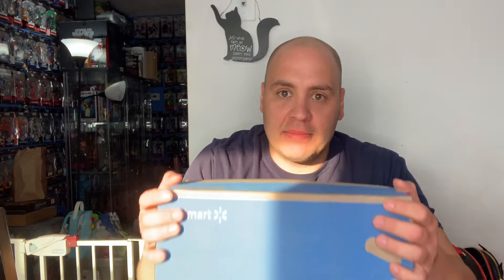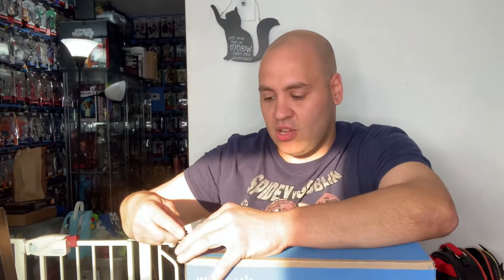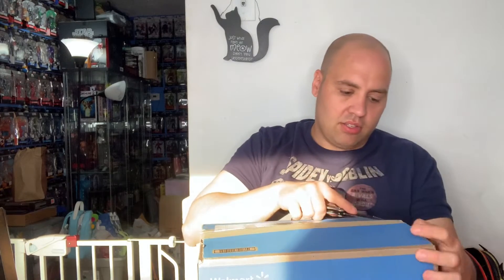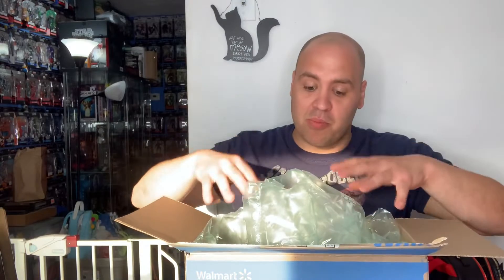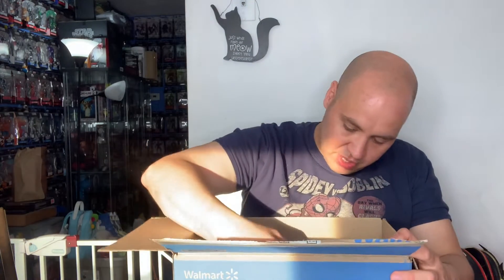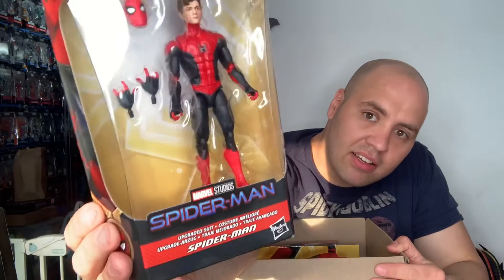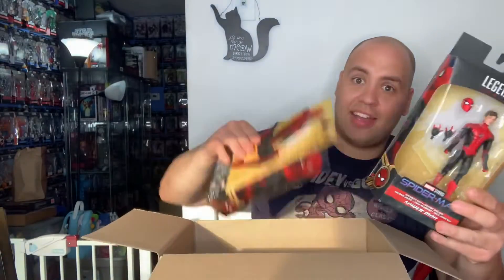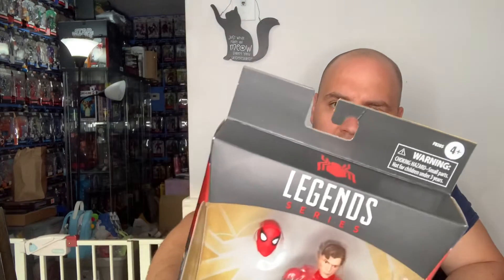What’s In The Box? 085! Walmart Exclusive!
Partnered with KEEONSPORTS.COM